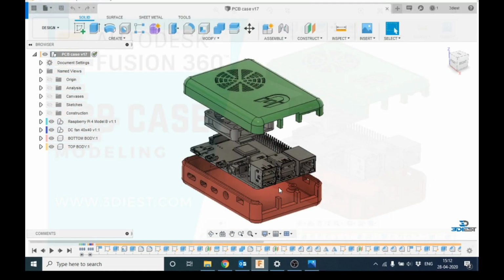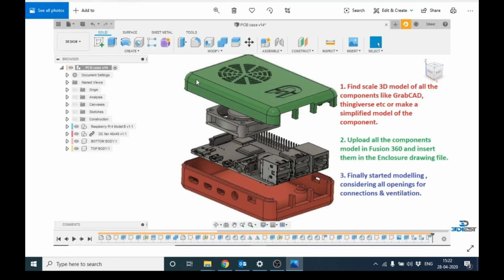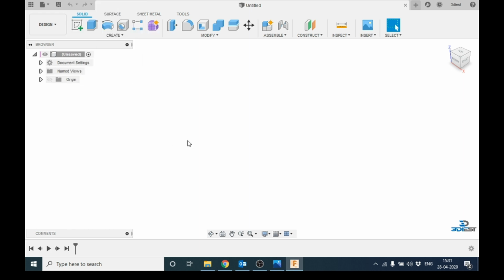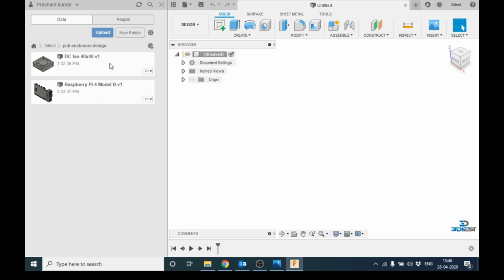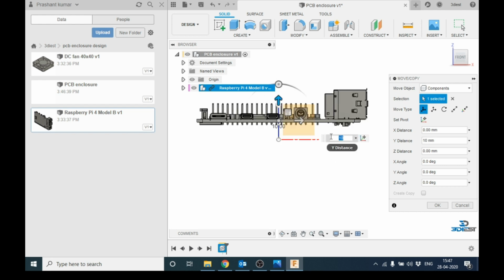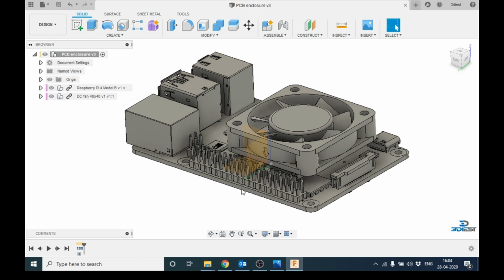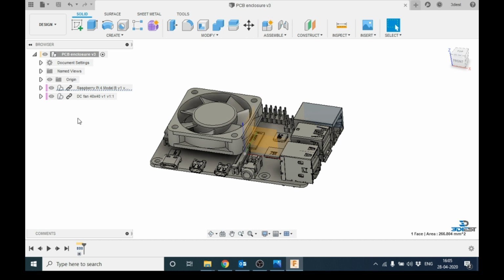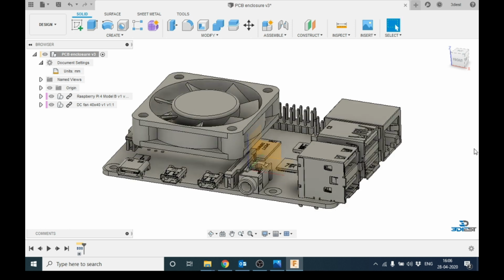Enclosure design for Raspberry Pi4 | Autodesk fusion 360 tutorial for beginners | Part 1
Enclosure design tutorial for Raspberry Pi 4 using Autodesk Fusion 360 for 3D printing.

3D design perfect 3D printable PCB enclosure using Autodesk Fusion 360.

This is an Autodesk Fusion 360 Tutorial to help you 3D model or design your enclosure for your PCB using Autodesk Fusion 360.

By following this tutorial you will learn the workflow to model your enclosure for your PCB ready for 3D printing.

This enclosure 3D model is made in two parts for snap-fit joint for ease of assembly.